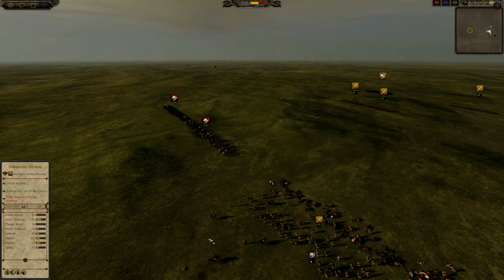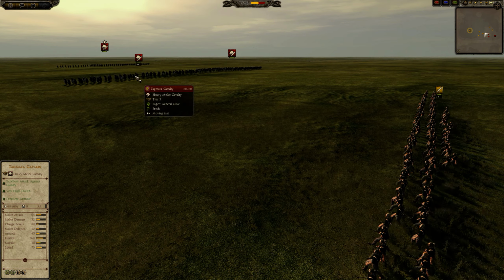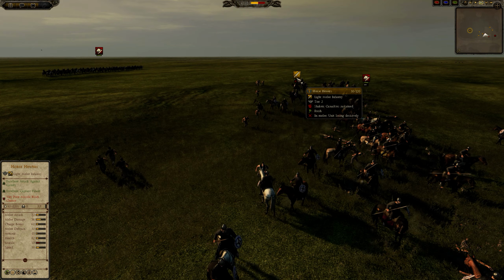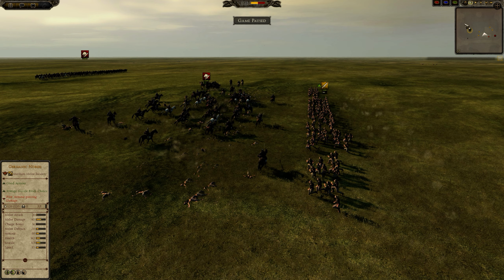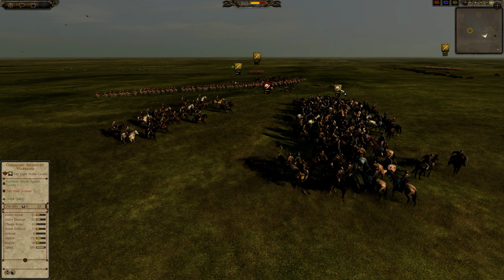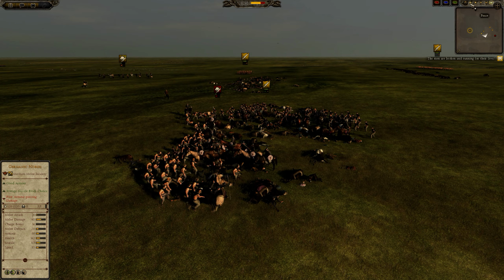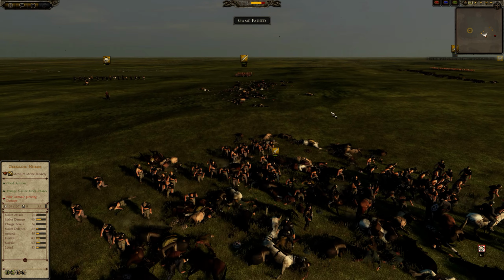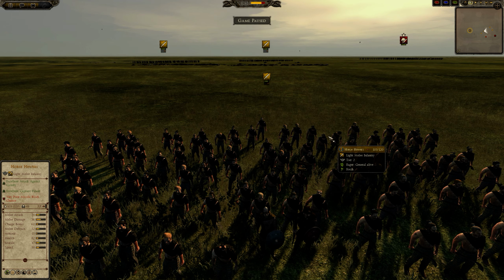Total War Attila Mechanics - Horse Hewers vs Tagmata Cavalry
Horse Hewers and Horse Slayers are fragile, silly things with DLC weapons. Let's see how they do against Tagmata that stands still and Tagmata that charges the annoying little bastards.

A few animals and humans were injured in the making of this video.